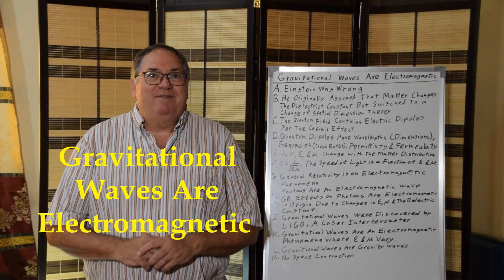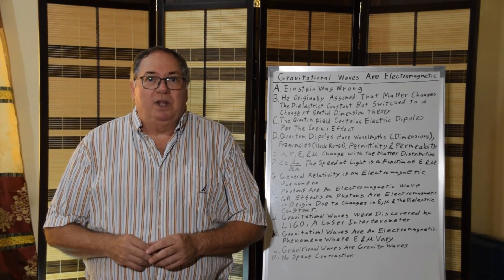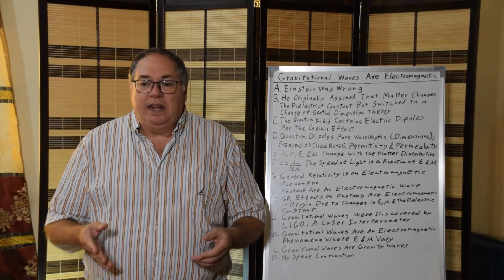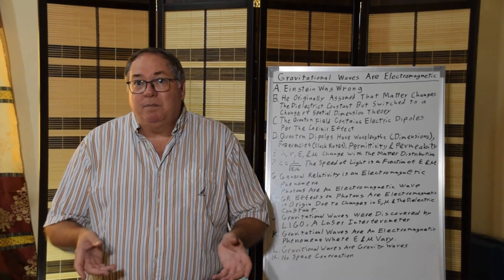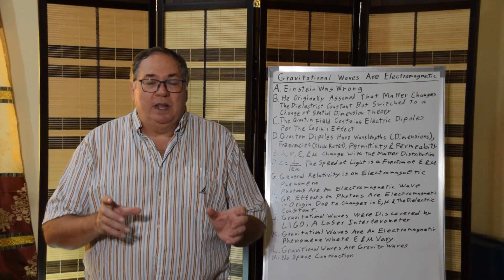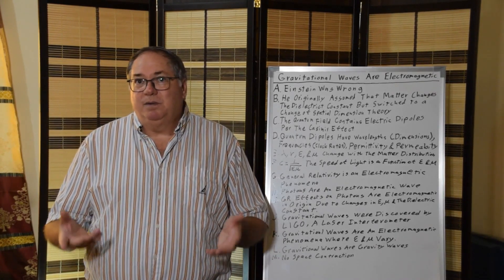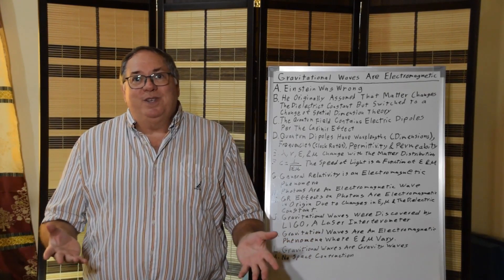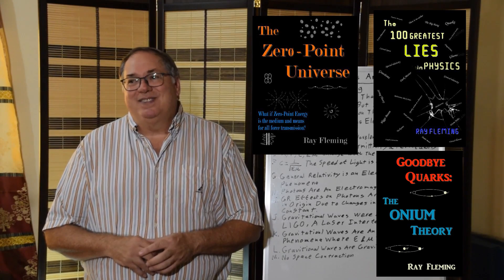Gravitational Waves Are Electromagnetic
It is commonly claimed that gravitational waves are a proof of Einstein's general relativity but that claim is nonsense. Gravitational waves are electromagnetic as they are gravity waves in the quantum field  that causes oscillations in the permittivity and permeability. Those oscillations in turn causes the speed of light to vary so that they can be detected by a laser interferometer like the LIGO experiment.